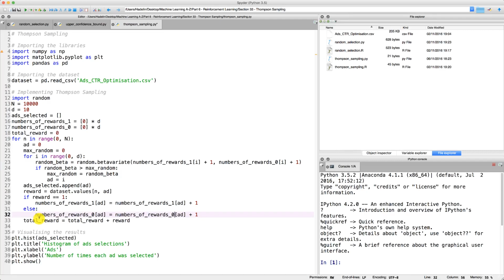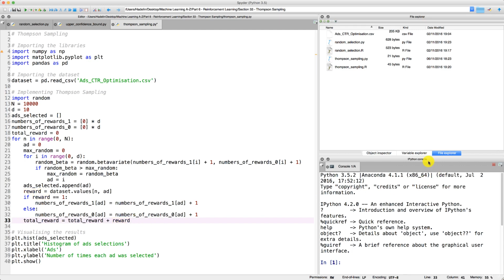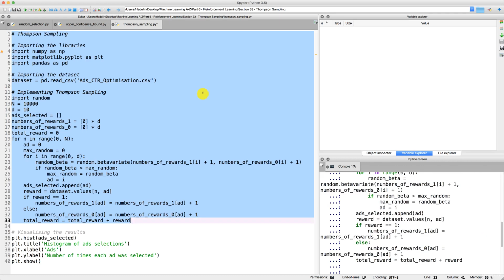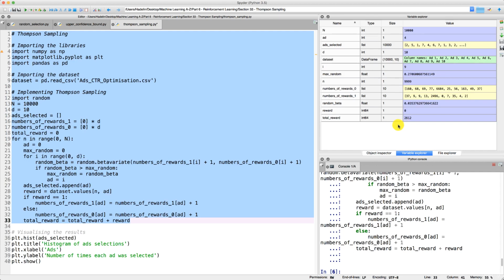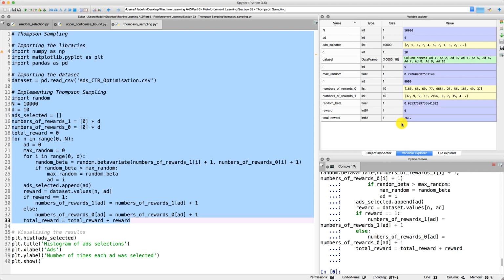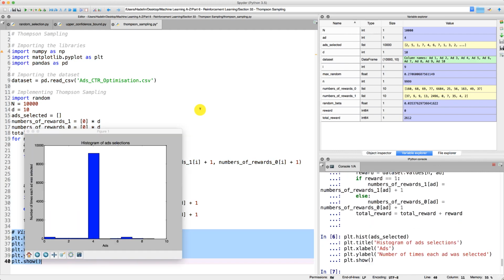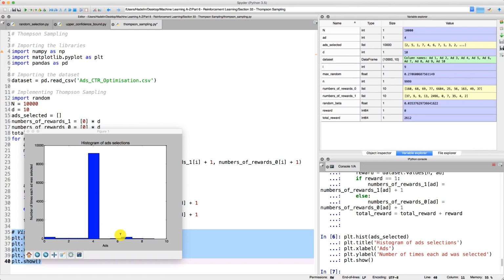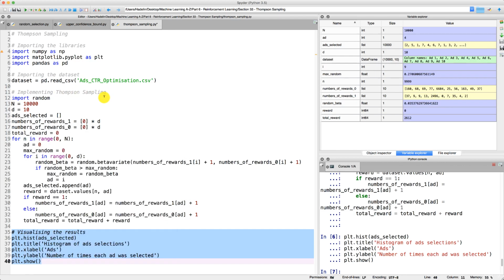950390 168 Thompson Sampling in Python Step 2 Machine Learning A Z™: Hands On Python & R In Da